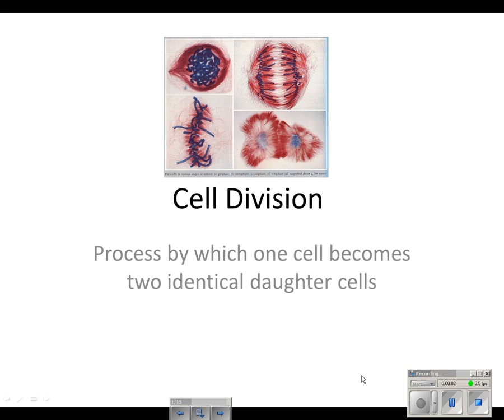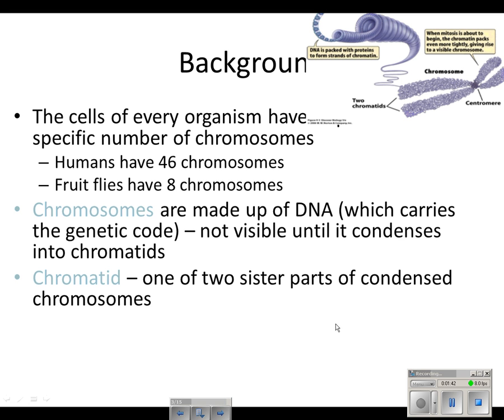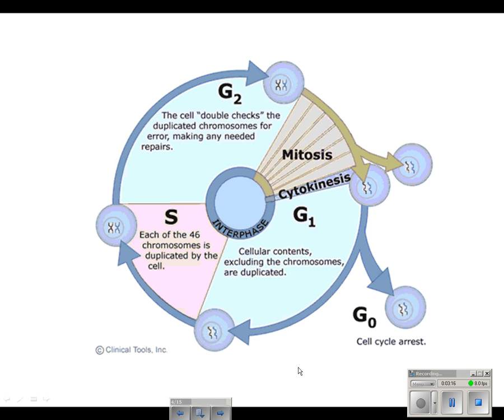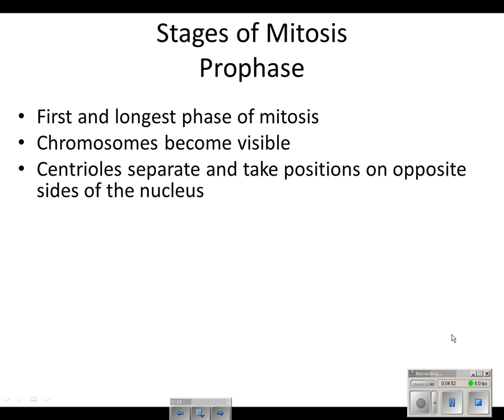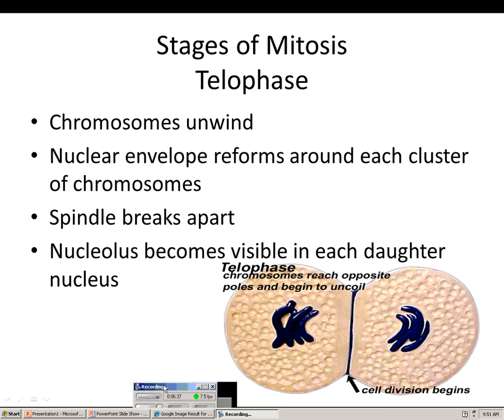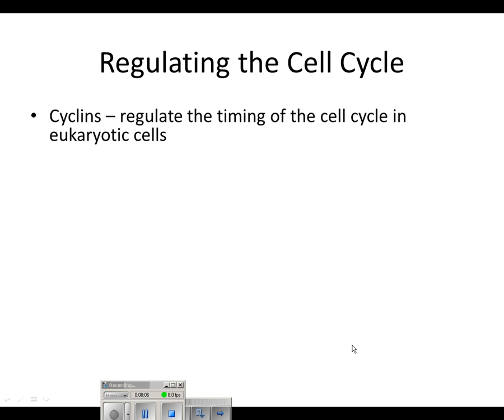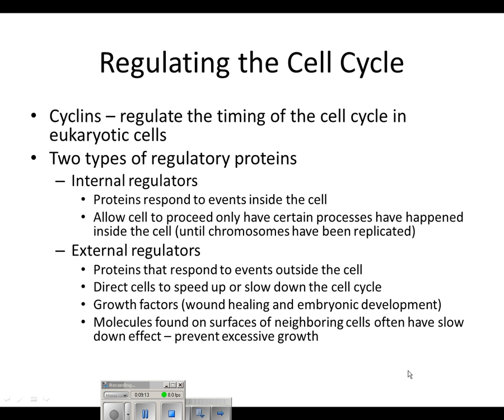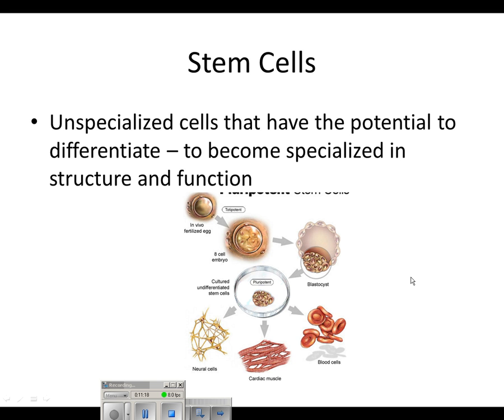Mitosis Video Lesson.wmv